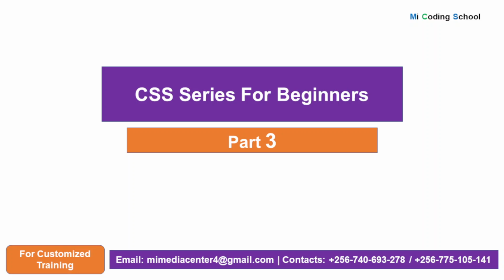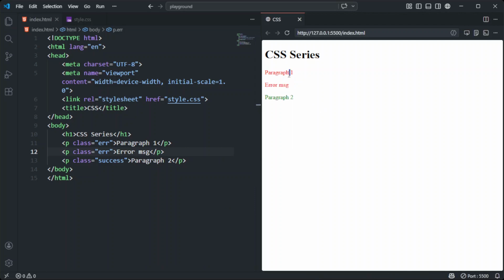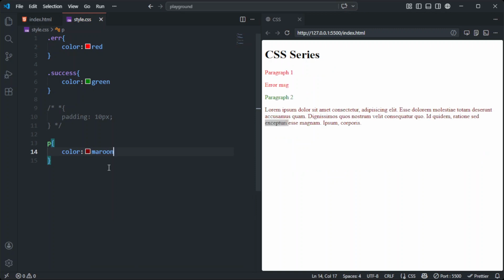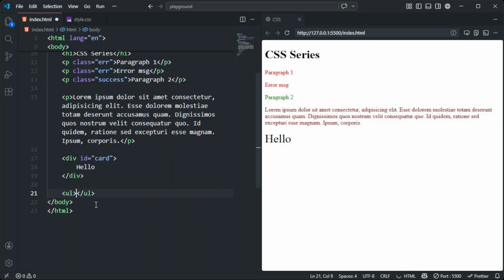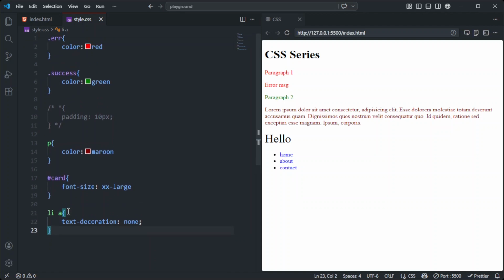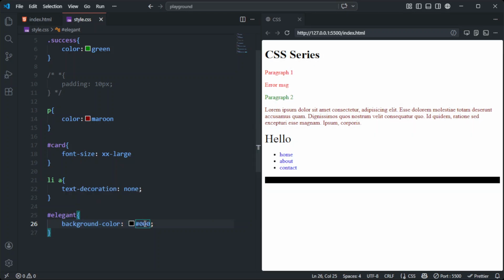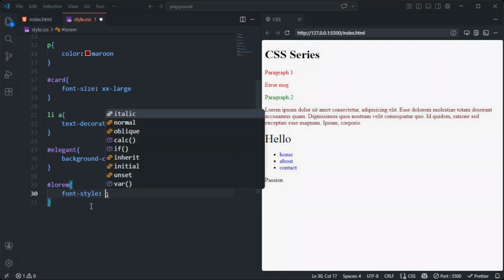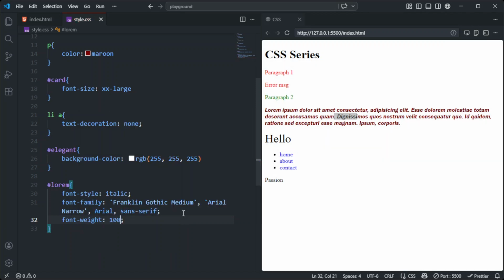CSS part 3